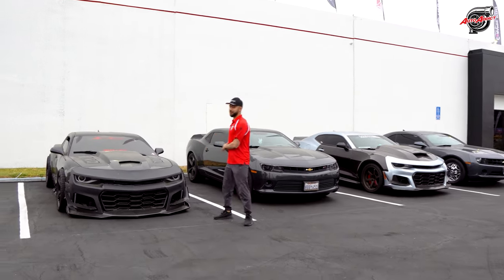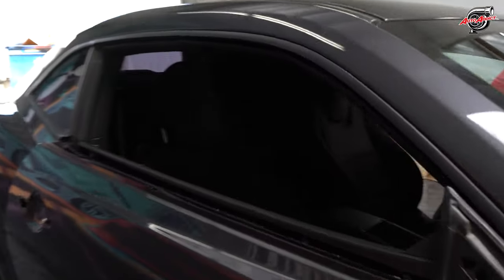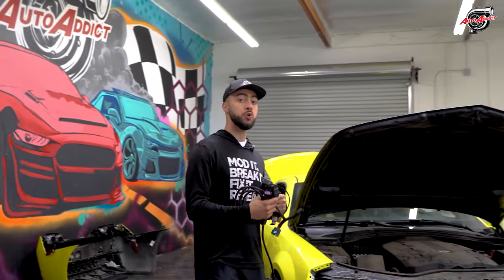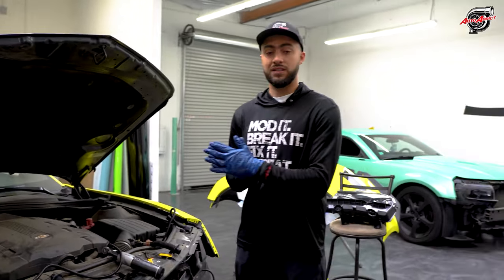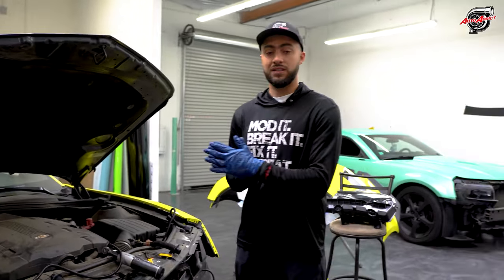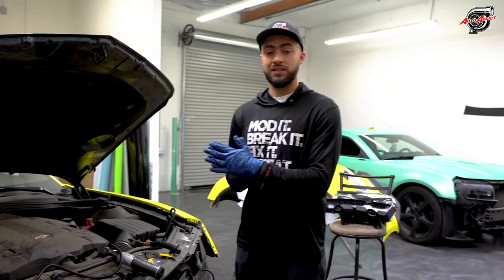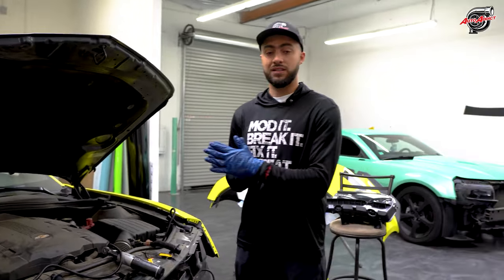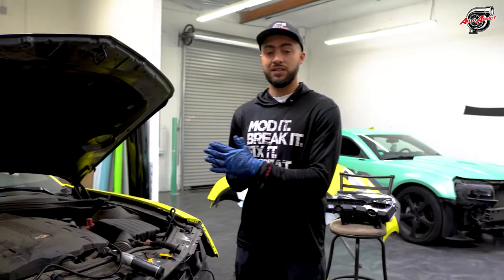Our BIGGEST transformation yet!!! | She's speechless! | Auto Addict USA | EPISODE 19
Daniela came in with a low-mileage 2010 Chevy Camaro and was looking for a few mods. The build list quickly grew as she kept adding more and more parts for us to install. Watch us turn her stock Camaro into a beautiful jaw-dropping Inozetek Racing Yellow with carbon fiber aero and a front bumper facelift in this EPIC transformation video!

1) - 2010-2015 Chevy Camaro ZL1 1LE Front Bumper Conversion 9 Pieces Full Kit Flat BLK

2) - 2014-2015 Chevy Camaro 6th Gen Style Headlights Projector LED DRL'S

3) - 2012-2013 CHEVY CAMARO UMBRA LED TAILLIGHTS GLOSS BLACK/SMOKE LENS + CUSTOM HARNESS

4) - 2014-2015 CHEVY CAMARO Z28 STYLE CARBON FIBER REAR DIFFUSER

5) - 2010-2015 CHEVY CAMARO TYPE-SS CARBON FIBER FENDERS (PAIR)

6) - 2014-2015 Chevy Camaro Evo Style Shark Fins Rear Diffuser Quad/Single Tips

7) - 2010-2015 CHEVY CAMARO TERMINATOR GT FULL CARBON FIBER HOOD

We look forward to doing business with you all!

All parts & services sold here at  @AutoAddictUSA